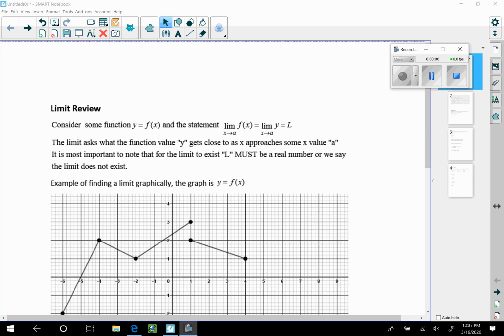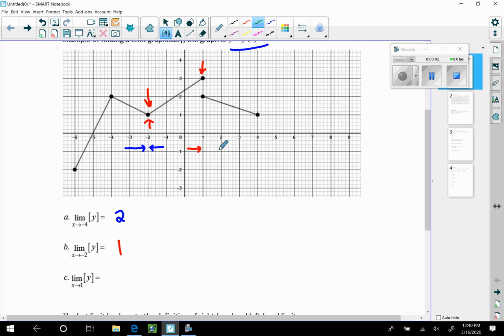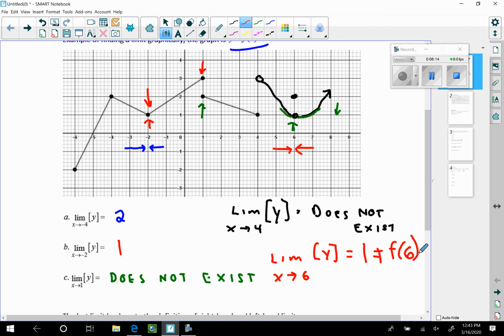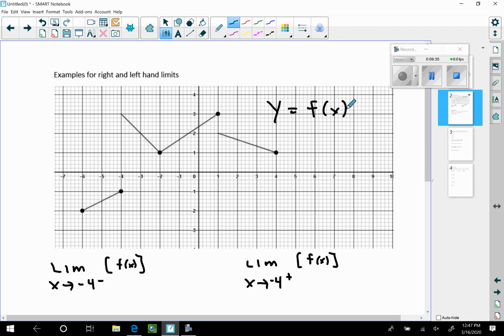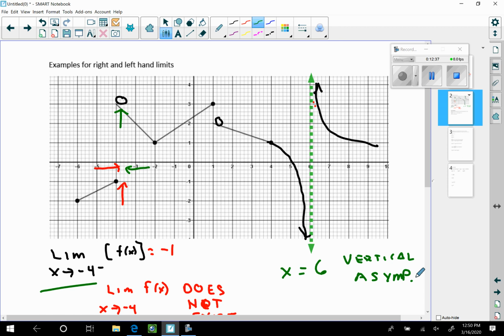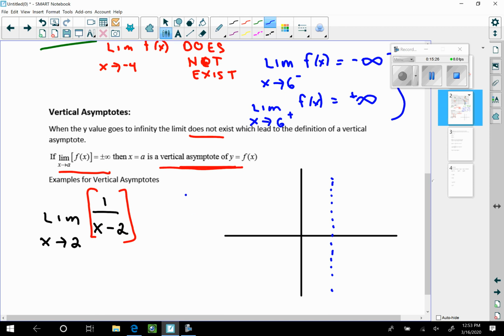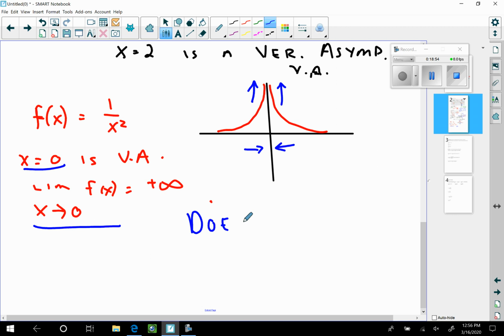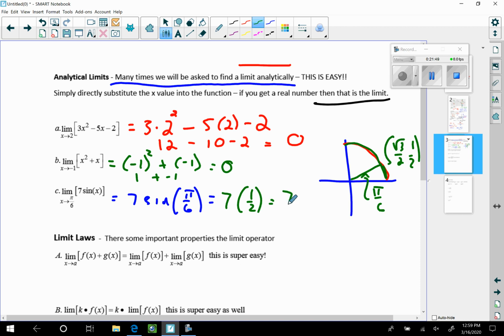limit review day 1